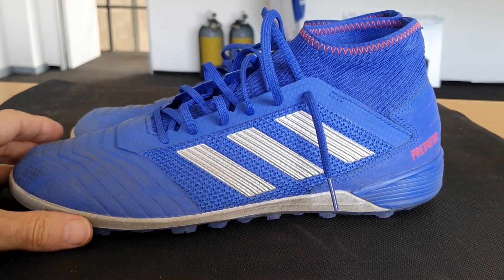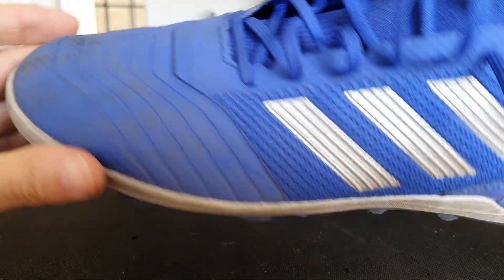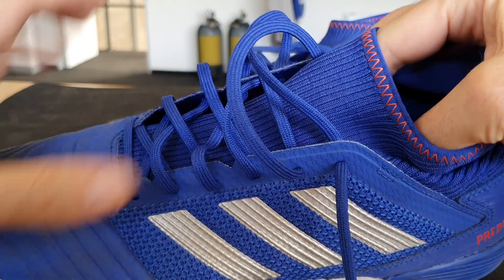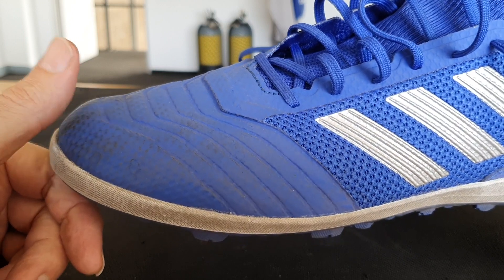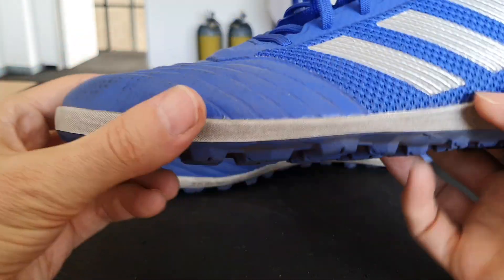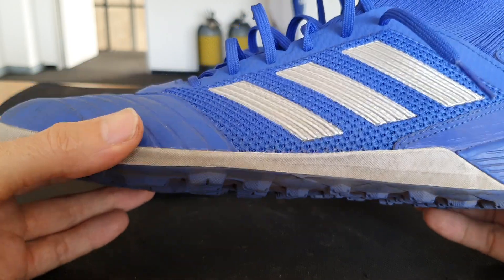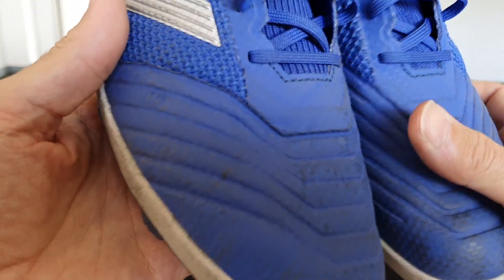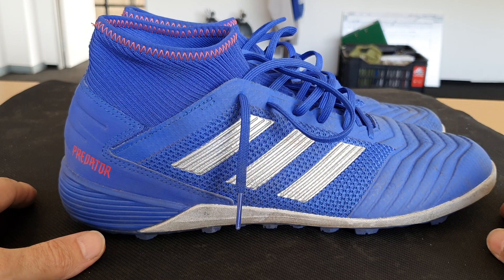Match tested, adidas Predator 19.3 TF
After unboxing the new boots we went to play in the adidas Predator. Thoughts and opinions on this pair after two matches on synthetic surfaces.